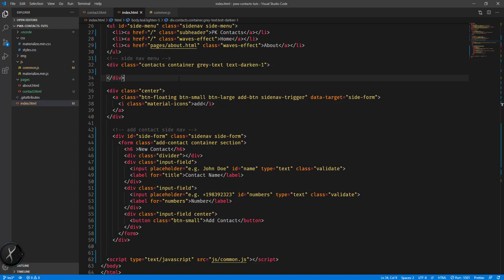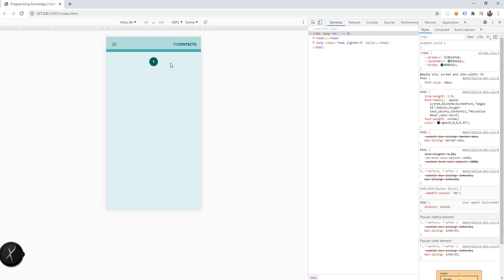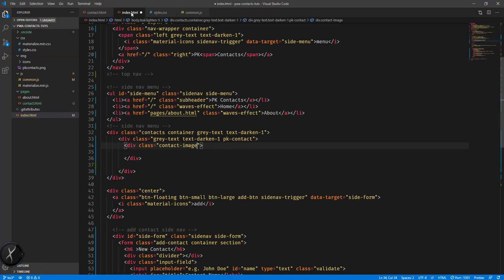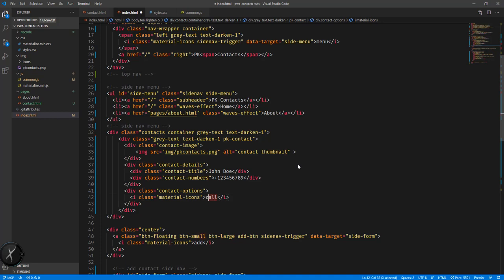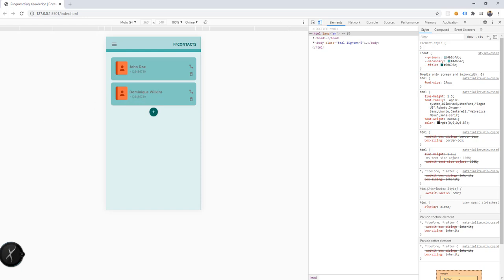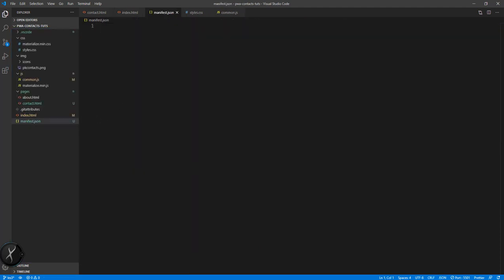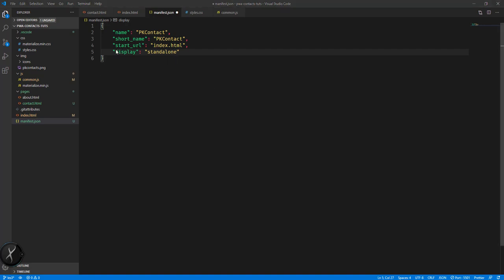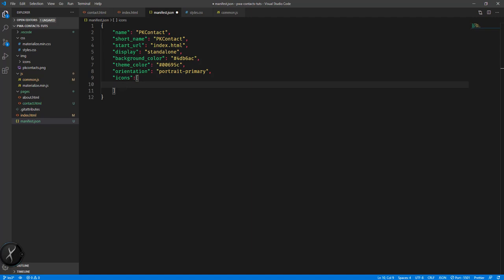PWA Tutorial for Beginners - Creating A Contact List App